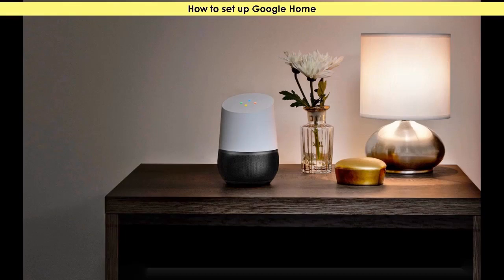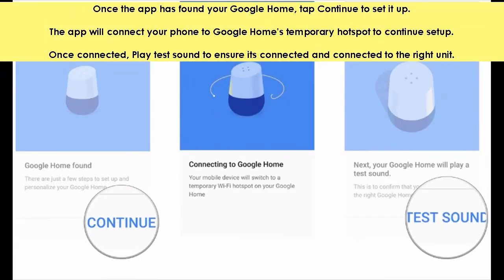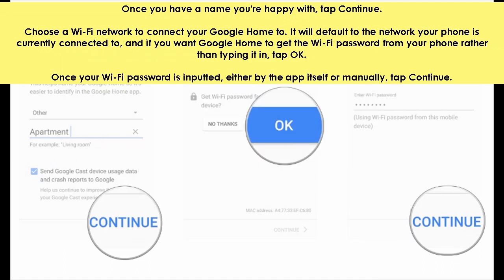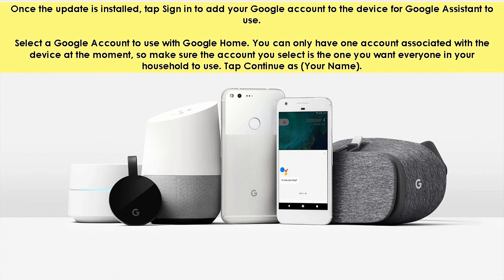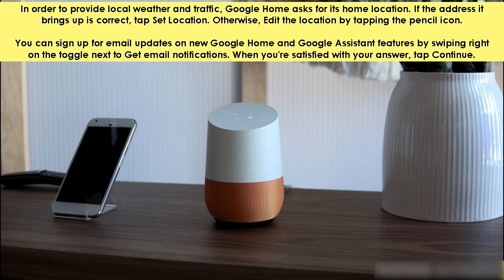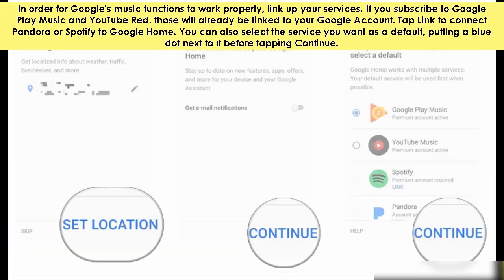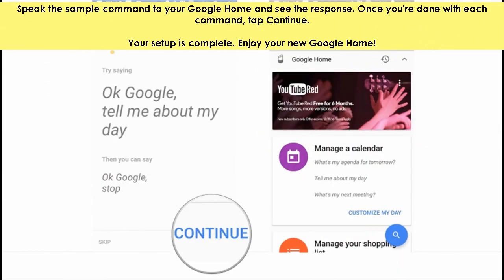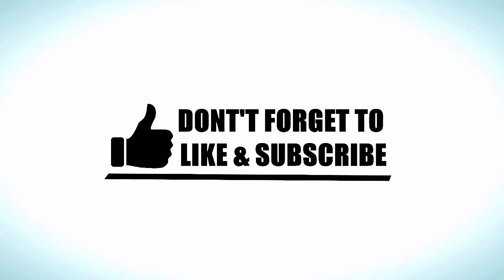Google Home Setup | How to set up Google Home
Whether you pre-ordered yours the instant you saw it during Google's presentation or just grabbed one at Best Buy or Walmart on a curious whim, Google Home is in your home, which now begs the question: how do you make this little white air freshener work? Without a screen, Google Home is reliant on a smartphone to set up, just like a Chromecast. In fact, you'll use the same app you set up your Chromecast with, the recently renamed Google Home app.

Plug the power adapter cord into the base of your Google Home.
Plug the power adapter into an outlet. The unit will automatically boot up, introducing itself and directing you to the Google Home app to finish setup.

Tap Devices, the TV and speaker icon in the top right corner of the screen.
Tap Set up in the card for your new Google Home.

Once the app has found your Google Home, tap Continue to set it up.
The app will connect your phone to Google Home's temporary hotspot to continue setup.
Once connected, Play test sound to ensure its connected and connected to the right unit.

If you hear the tone made by your Google Home, tap I heard it.
Select a name for your Google Home. The Home has a selection of rooms to pick from for your unit's name.
If you want to name your Google Home something besides a room name, select Other and type in the desired name.

Once you have a name you're happy with, tap Continue.
Choose a Wi-Fi network to connect your Google Home to. It will default to the network your phone is currently connected to, and if you want Google Home to get the Wi-Fi password from your phone rather than typing it in, tap OK.
Once your Wi-Fi password is inputted, either by the app itself or manually, tap Continue.

Google Home will take the Wi-Fi credentials you just gave it and attempt to log in.
Once it connects, tap Continue.
Google Home will now fetch and install an update.

Once the update is installed, tap Sign in to add your Google account to the device for Google Assistant to use.
Select a Google Account to use with Google Home. You can only have one account associated with the device at the moment, so make sure the account you select is the one you want everyone in your household to use. Tap Continue as (Your Name).
On order for Google Assistant to be more useful as a personal assistant, it needs access to your personal information, such as your calendar and to-do list in Google Keep. Tap Allow.

In order to provide local weather and traffic, Google Home asks for its home location. If the address it brings up is correct, tap Set Location. Otherwise, Edit the location by tapping the pencil icon.
In order for Google's music functions to work properly, link up your services. Tap Link to connect Pandora or Spotify to Google Home. You can also select the service you want as a default, putting a blue dot next to it before tapping Continue.

Google Home can cast music and YouTube to other Google Cast devices if it can see other devices that are attached to your account. Make sure your Cast devices are turned on and that they show up, then tap Connect.
Once your updates and preferences are set, you can start using Google Home. Tap Continue.
Google Home offers a tutorial on using the new device, which you can start by tapping Continue.

Speak the sample command to your Google Home and see the response. Once you're done with each command, tap Continue.
Your setup is complete. Enjoy your new Google Home!

As a reminder, the top of your Google Home is a touchpad. You can tap the center to pause the current music or readout, you can long-press the center to get Google Assistant's attention, and you can run your finger in a circle around the top of the device to turn Google Home's volume up and down.

Social Media-

/UCeAtBH_oPzq5pAyCgd4ZQTw